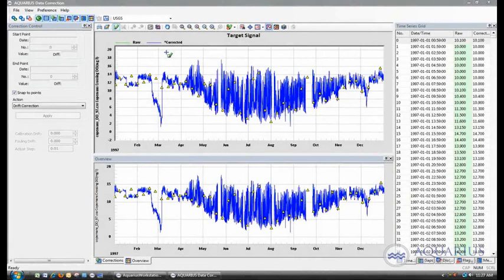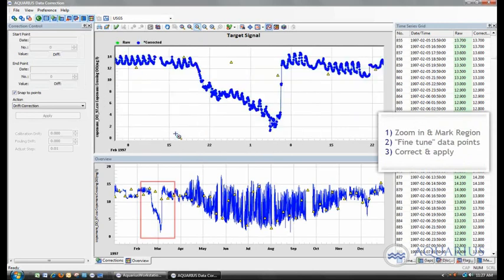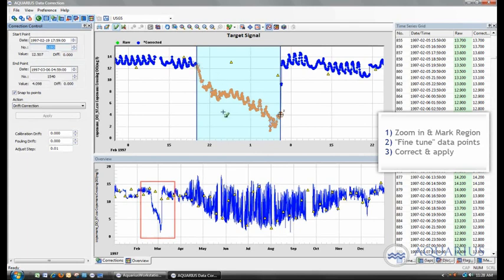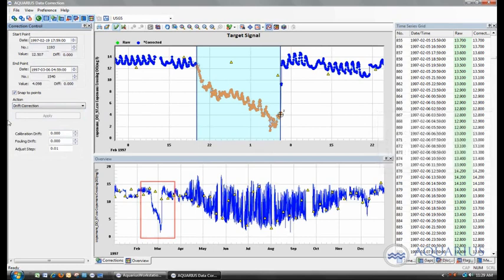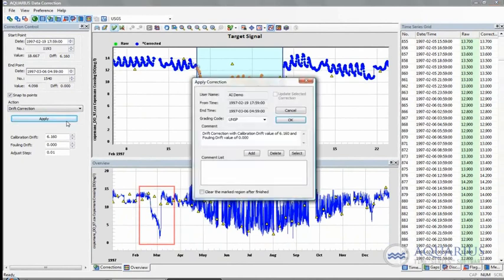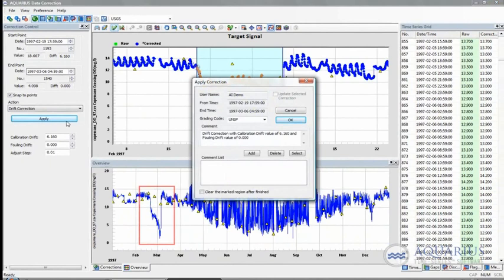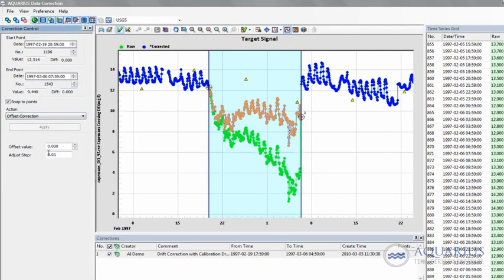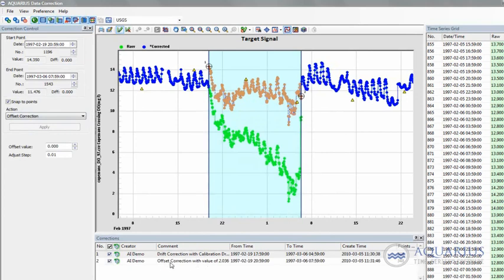AQUARIUS Time-Series 3x - Data Correction - 2 - Drift and Offset Correction